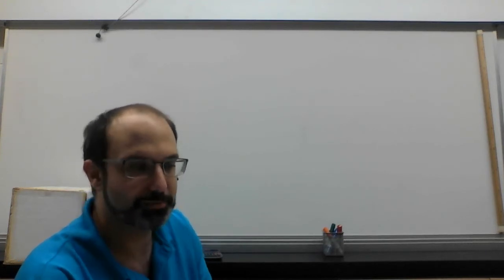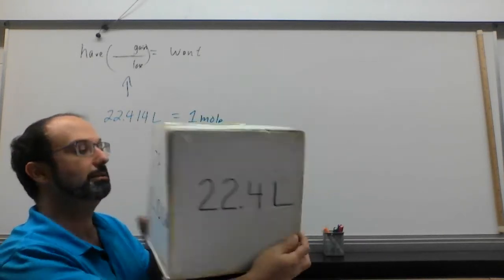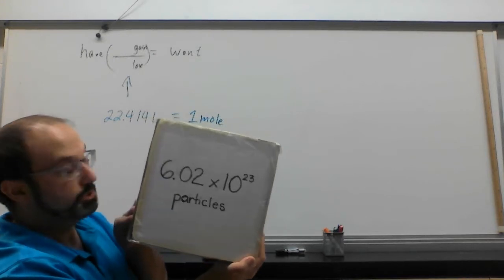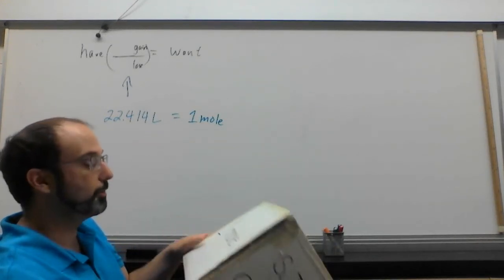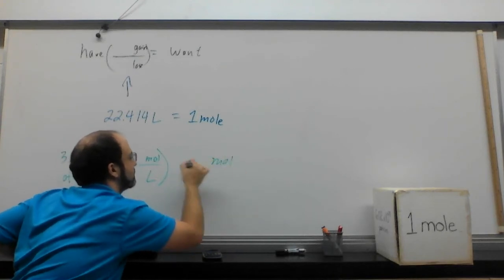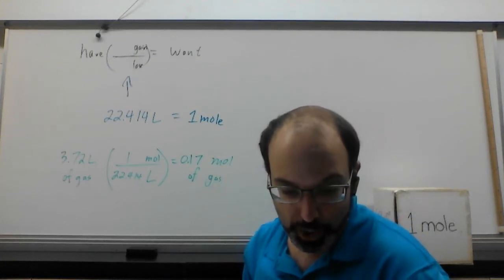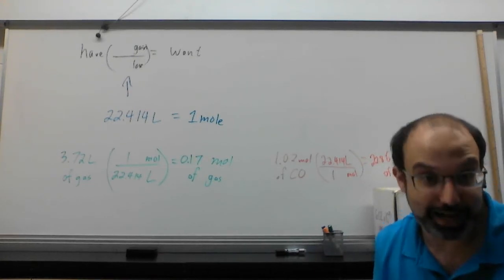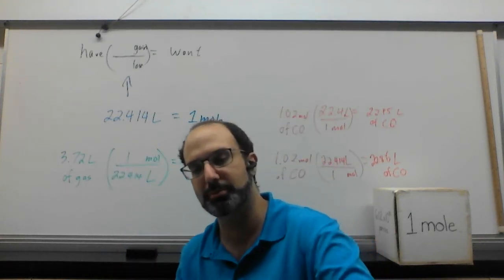13 - Mole & Volume - Chem30s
0:00 - Intro
1:10 - Conversion Factor
2:06 - Mole Cube
5:20 - Example 1
7:01 - Example 2
8:39 - Troubleshooting
9:55 - Outro